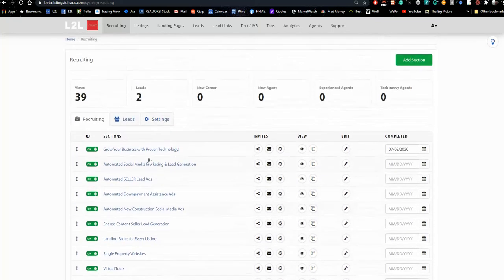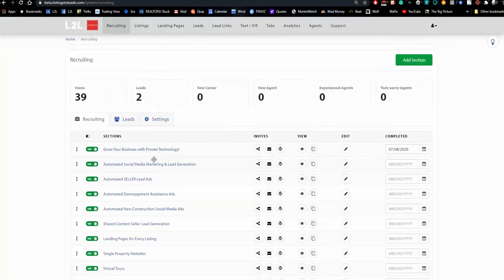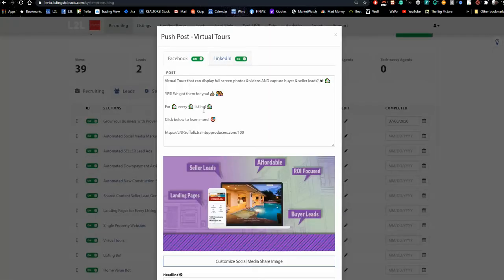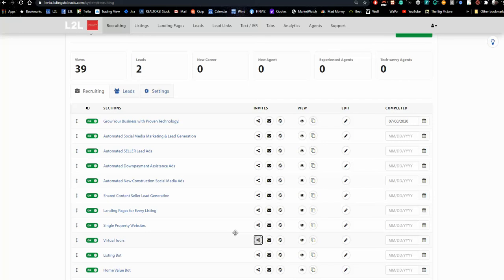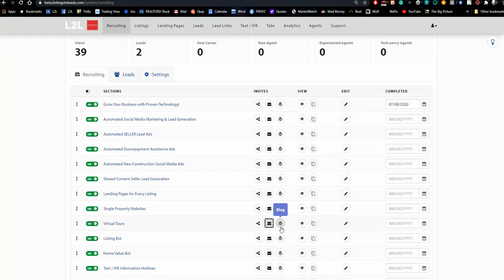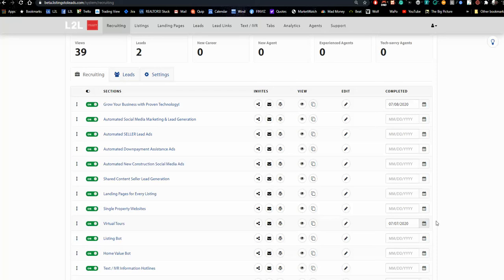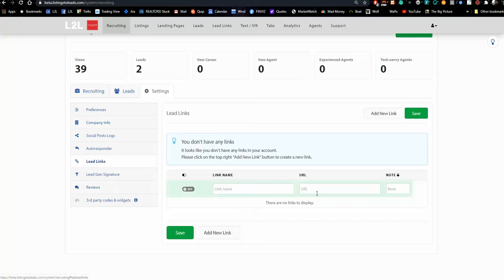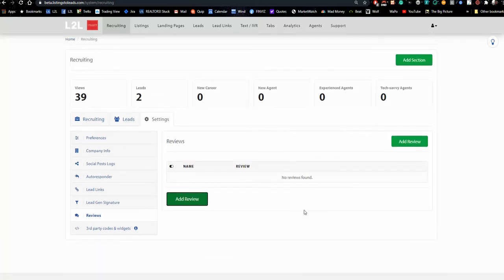L2L Recruiting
An overview on our L2L Recruiting Platform.  This can be be attached to our office accounts.